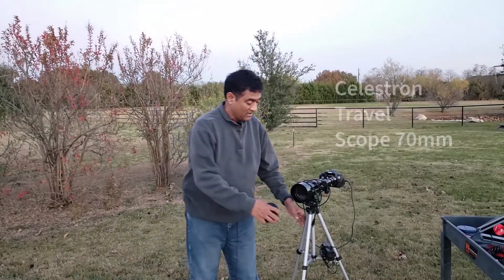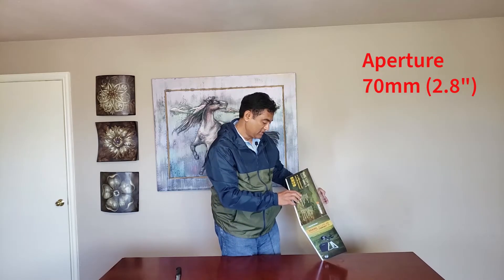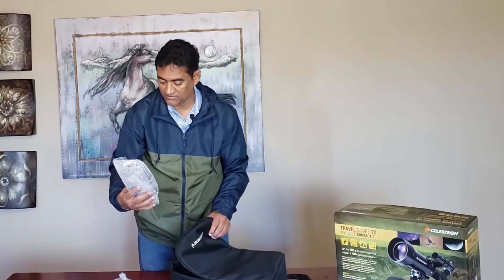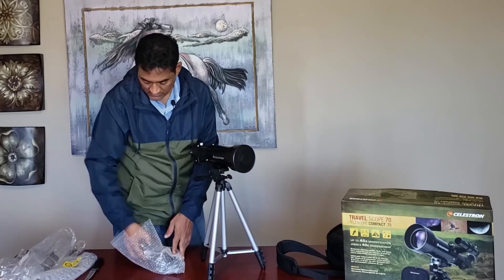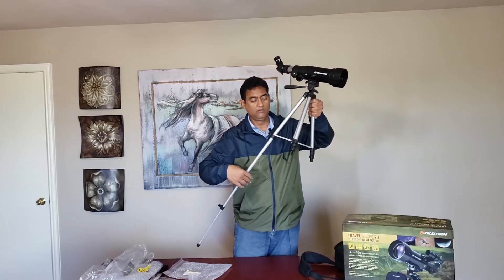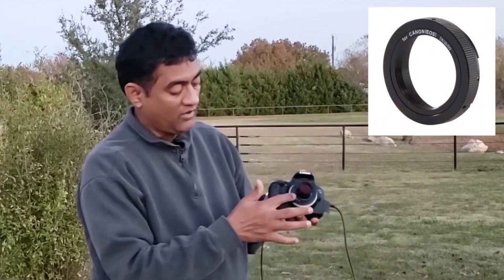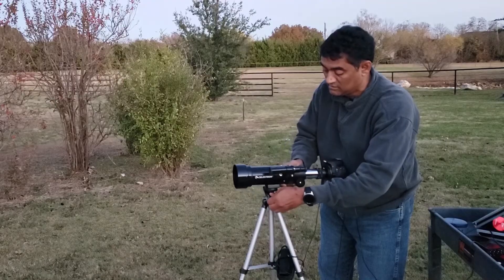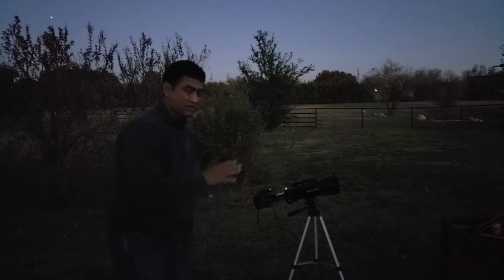Celestron Travel scope 70mm Beginner Telescope for viewing or astrophotography with short exposures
The Travel Scope 70 is a refractor telescope perfect for terrestrial and celestial viewing on the go. The Travel Scope can view the planets, moon, star clusters, and brighter deep-sky objects like the Orion Nebula and Andromeda Galaxy at night, and the star diagonal makes the optical tube ideal for using as a spotting scope during the day.

Setting up the telescope is a breeze and will have you observing in no time. Even on your first time out, you can assemble the telescope and its accessories in just a few minutes. The adjustable tripod legs allow you to customize the telescope’s height or place it on raised surfaces like a picnic table. The total telescope kit weighs in at just 3.3 pounds—perfect for impromptu observing sessions or transporting wherever life’s adventures take you.

I put the assembly instructions and how to use this telescope for taking pictures.

Telescope Telescope

1.25 adapter

ir-uv filter

Regards,
Ray